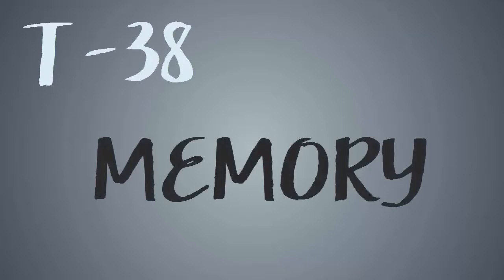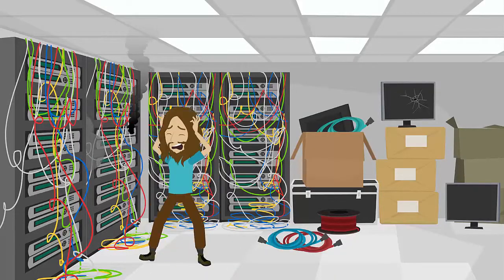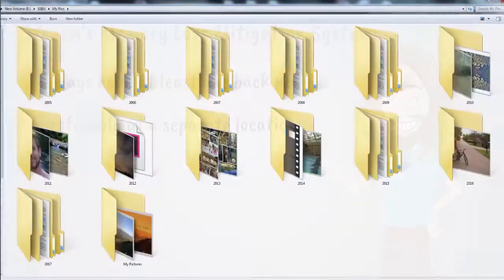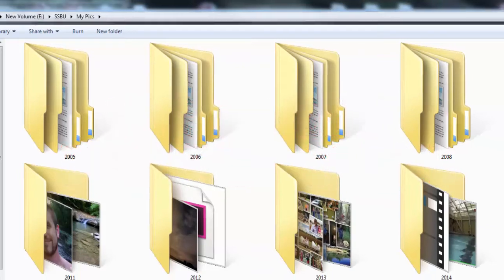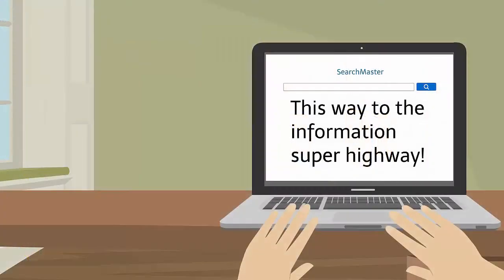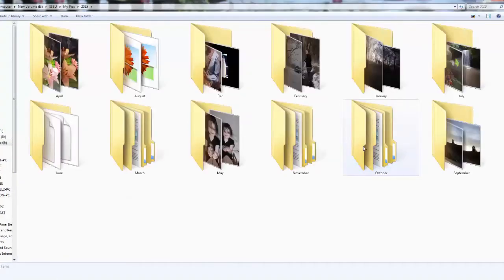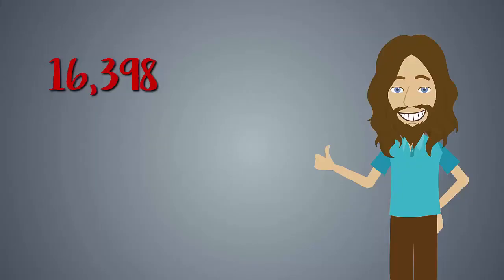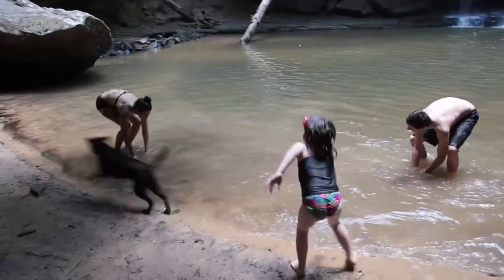40•2•40: T-38: Memory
40 days of reflection leading up to turning 40 years old.